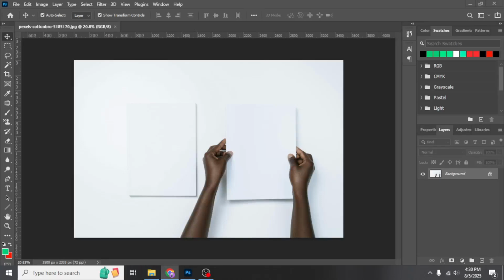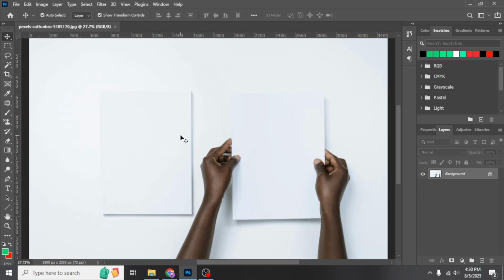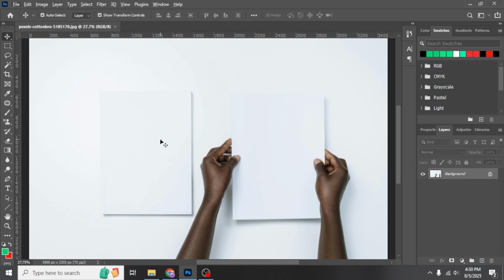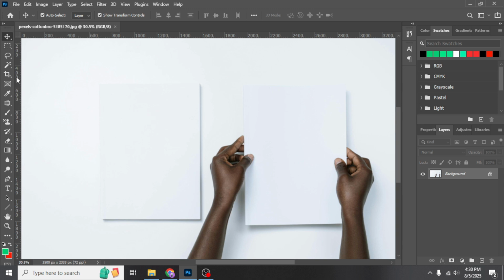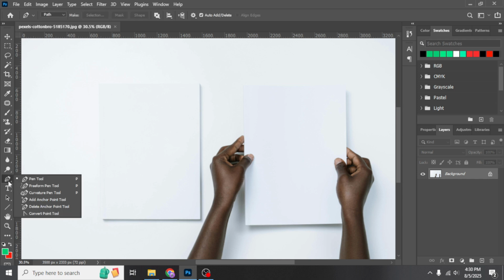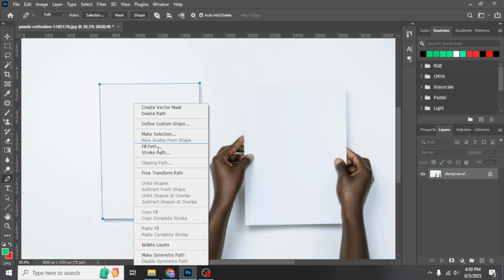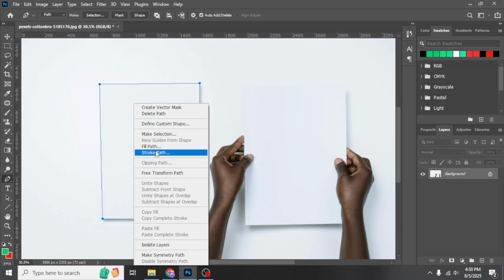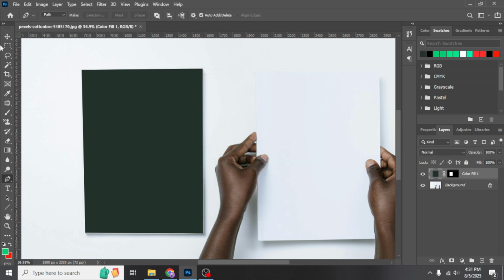How To Select White Object On White Background In Photoshop - 2025 (Tutorial)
How To Select White Object On White Background In Photoshop.

In this video, I'm going to show you How To Select White Object On White Background In Photoshop.